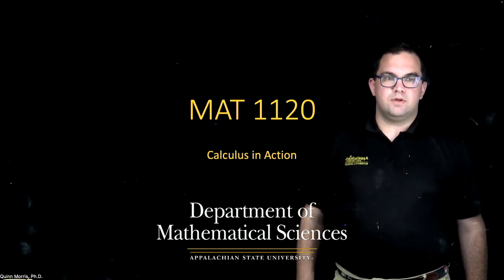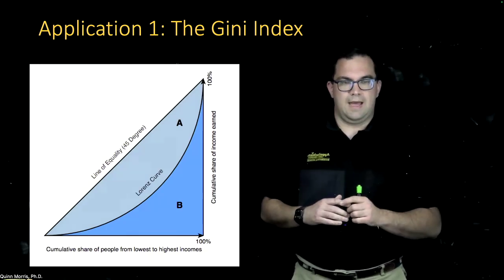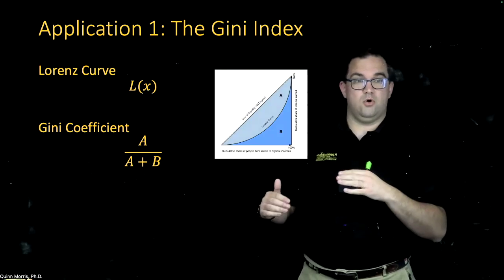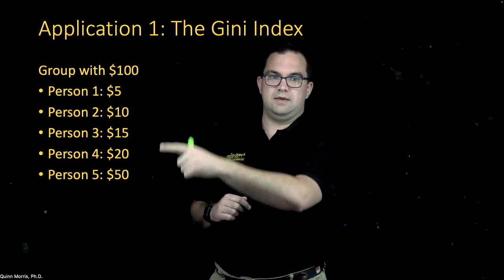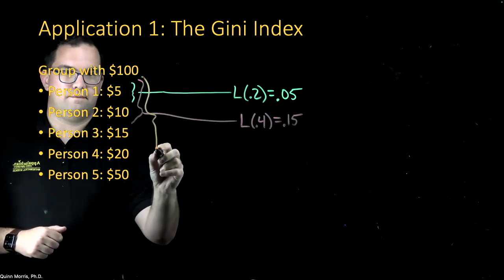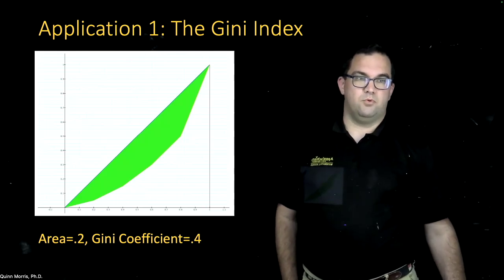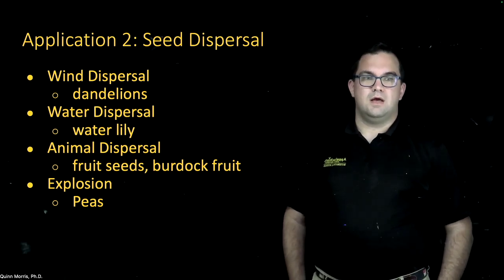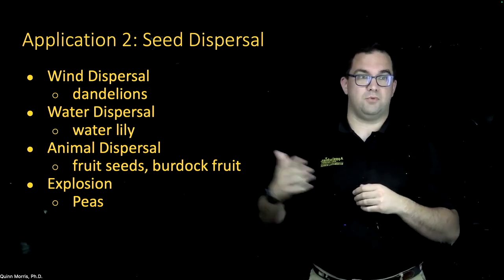Lecture 13: Calculus in Action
In this video, we will see how integration can be used in several different contexts to solve applied problems arising in economics, the social sciences, and the biological sciences.